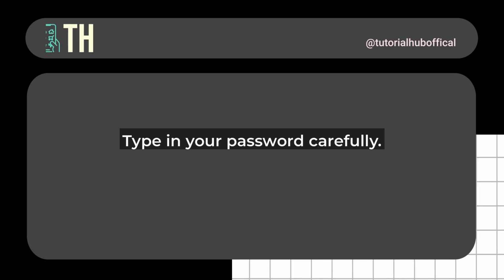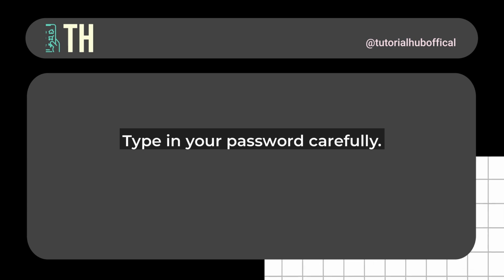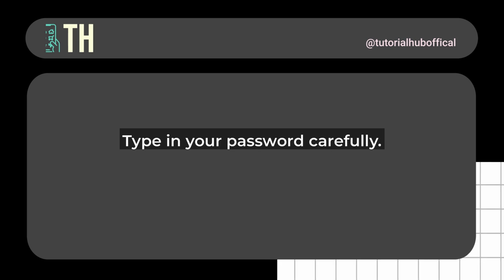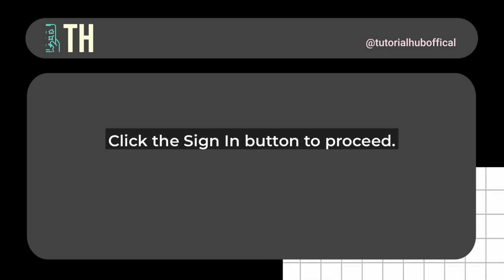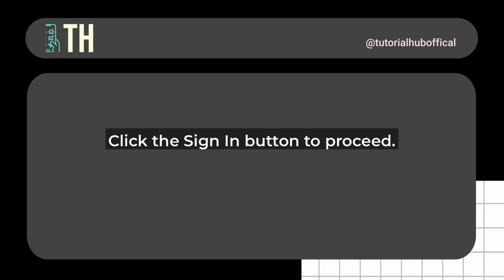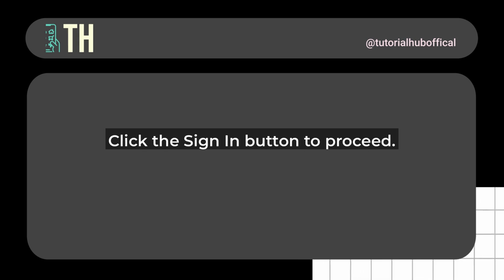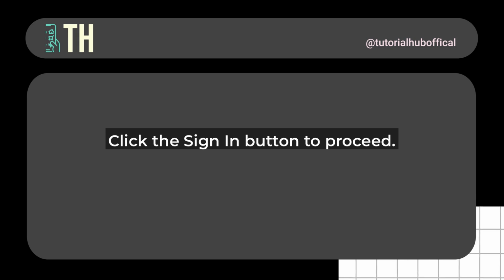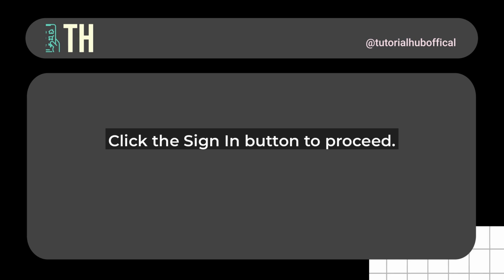How To Sign Into Yahoo Mail 2025